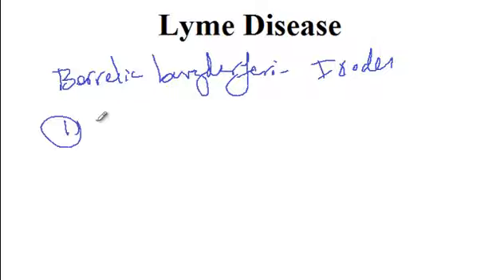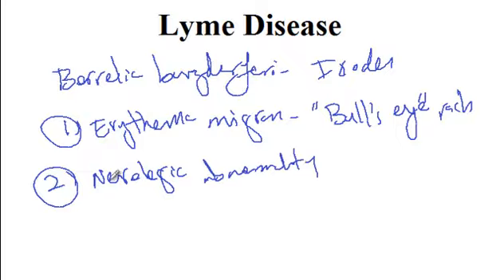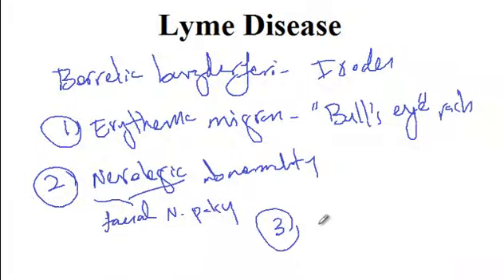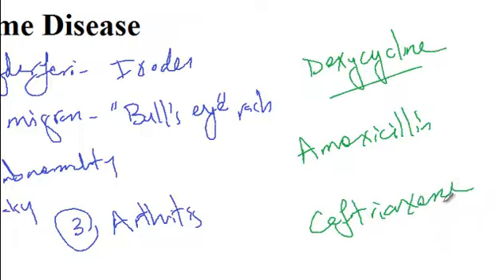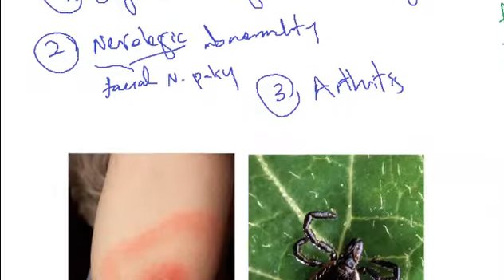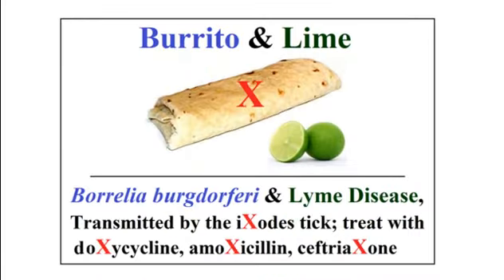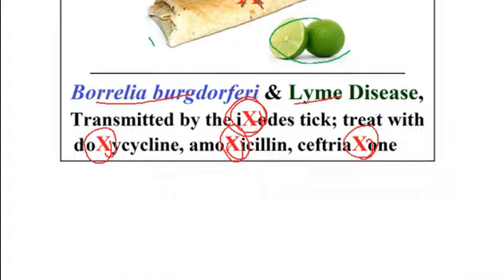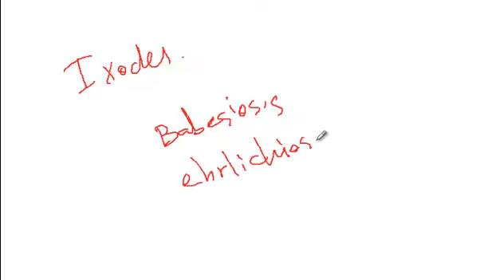USMLE ACE Video 102: Lyme Disease